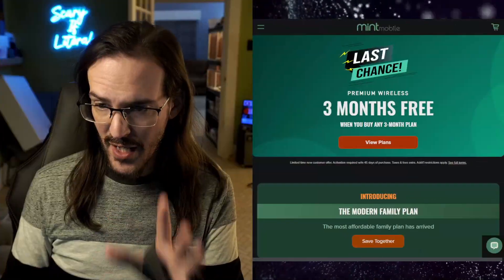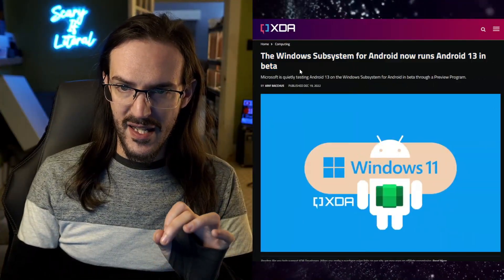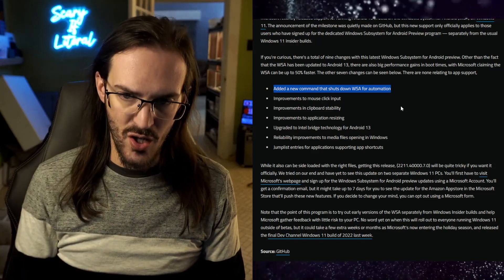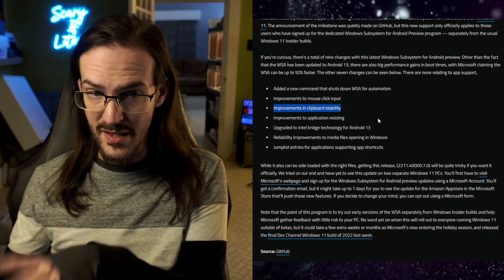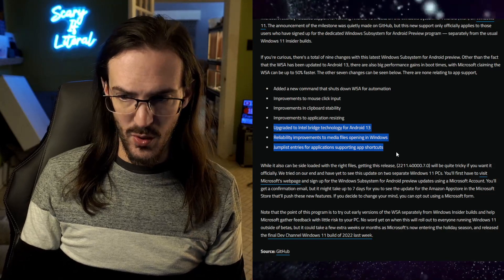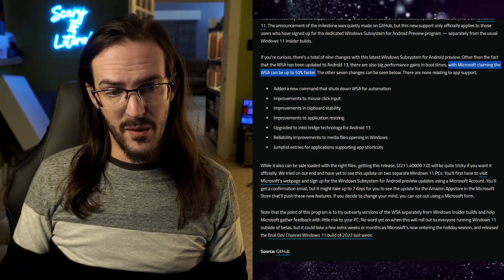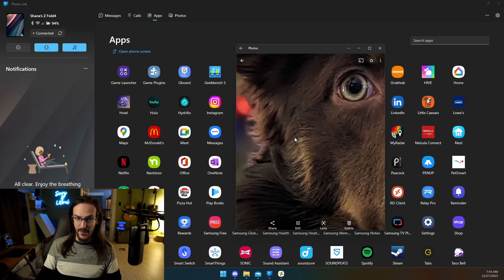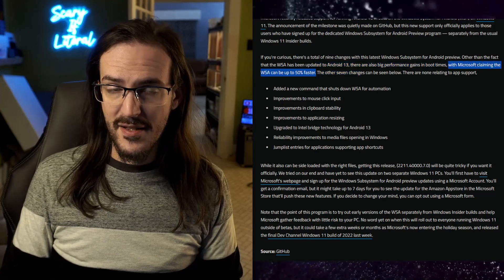Android 13 is coming to Windows 11, is it finally worth using?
Ad 0:00
Video 0:25